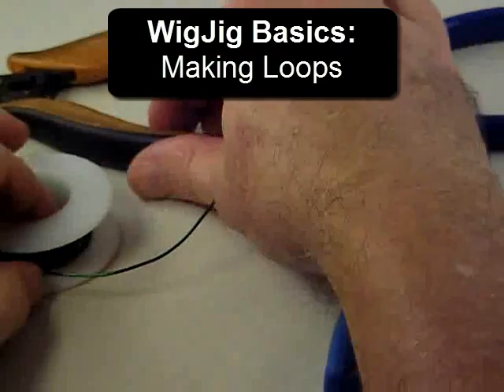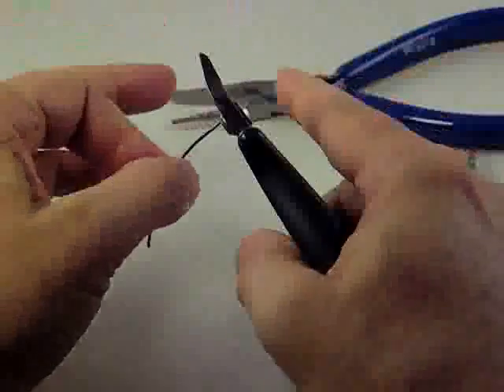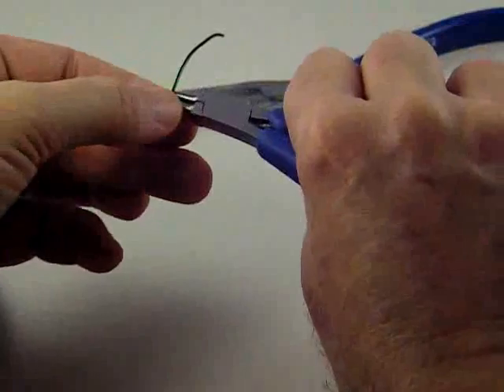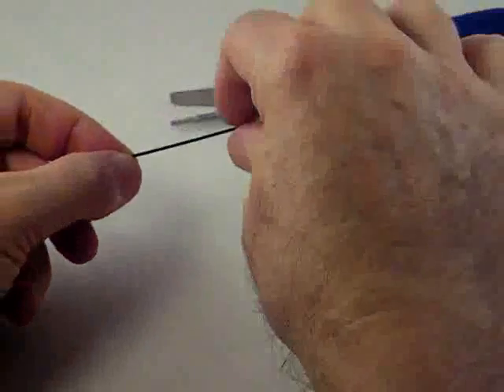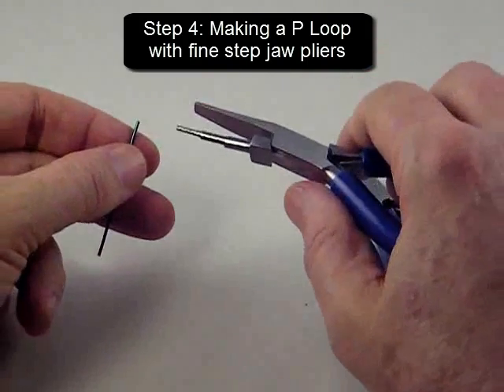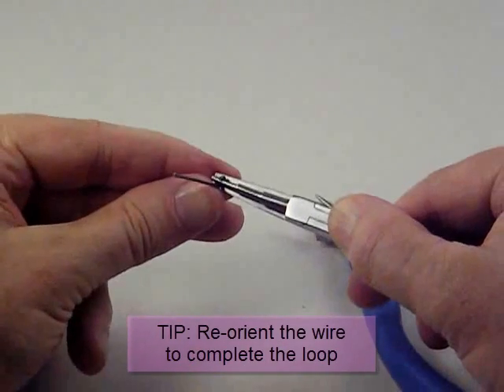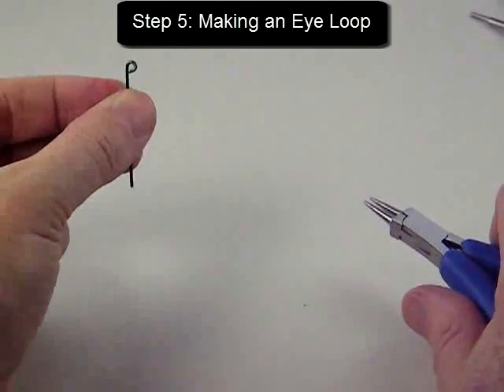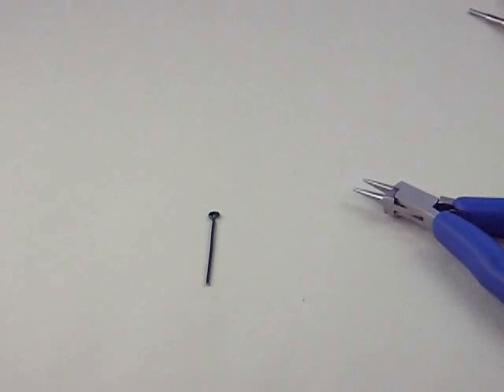Making Loops with Wire -- A Jewelry Making Technique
How to make "P" and Eye loops in wire using round nose pliers and step jaw pliers.  This jewelry making skill will show the viewer how to make loops in wire.  These loops are used in making jewelry components.  You can find more free jewelry making instructions